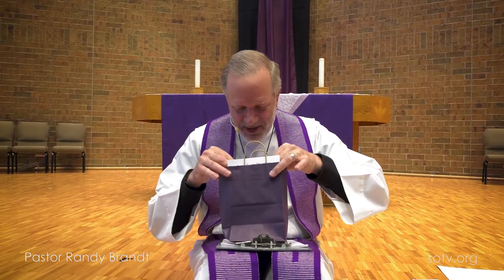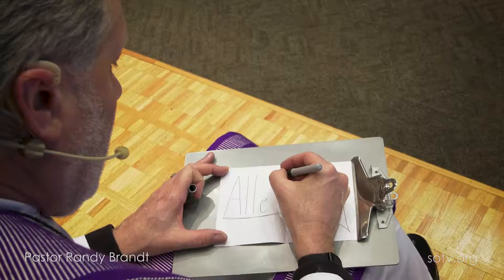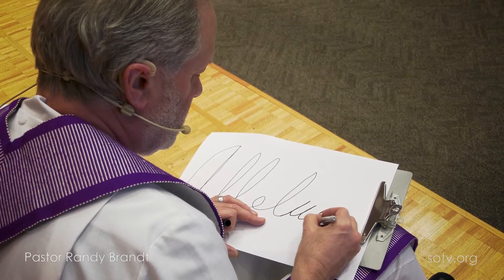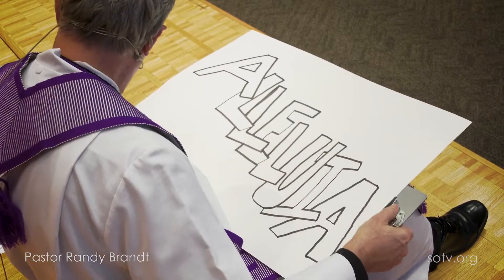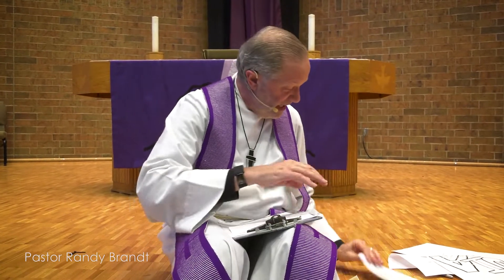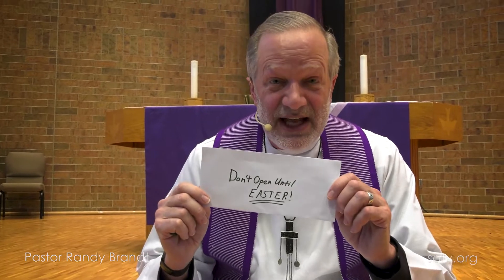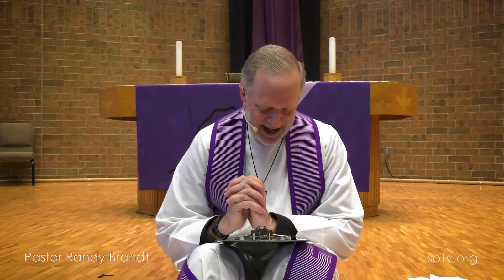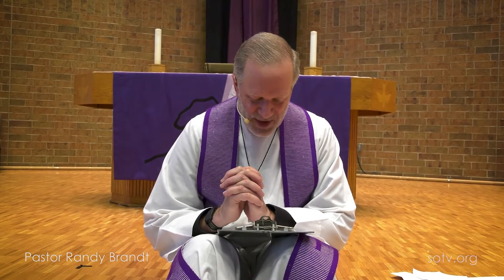Good News for Kids Message from Ash Wednesday (February 17)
These videos are from our online worship services. If you are interested in worshiping with us, learn more To learn more about our children and youth programming, visit our